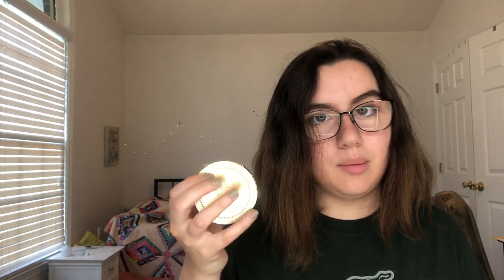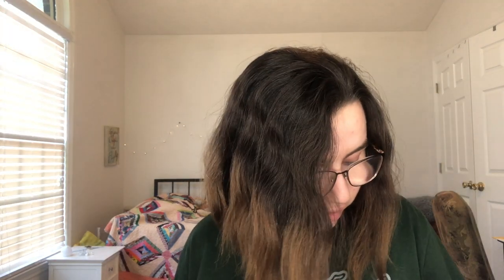Back to school natural makeup look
Hey SarahBears, I haven't posted in quite a while so my first video back is natural!
Also I got my braces off since the last time I filmed!